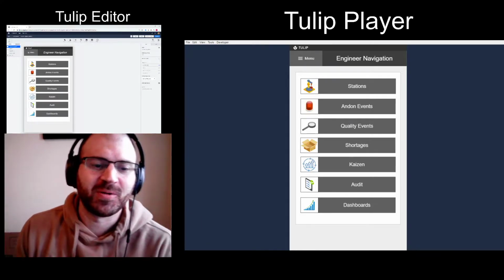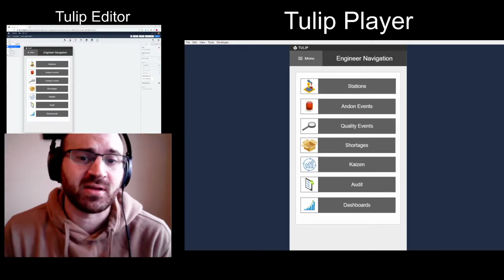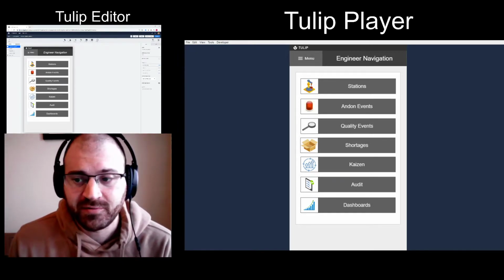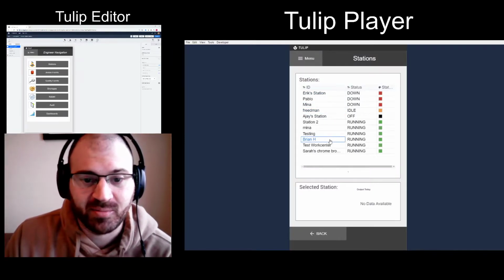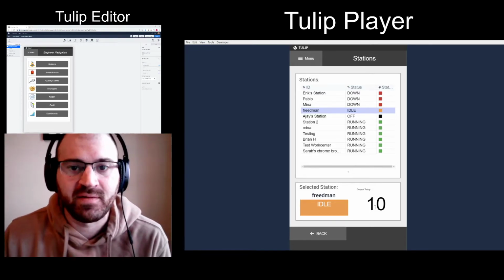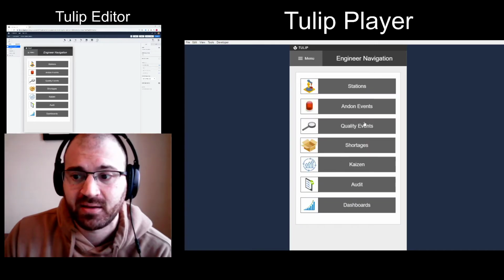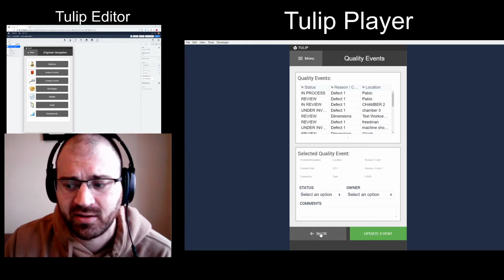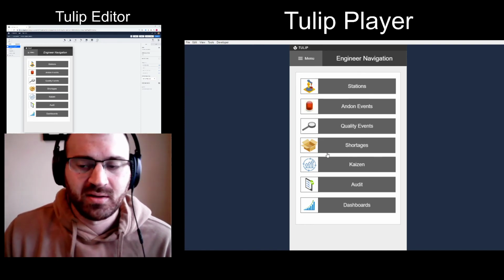Process Engineer (Mobile) | Operations App Library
The Process Engineer (Mobile) app displays a simple and effective navigation screen that lets engineers view and interact with the data being created by their cells. Quickly access views to see station status, Andon events, Quality events, dashboards, and more.
( Manufacturing mobile apps, Manufacturing apps for mobile devices, Manufacturing Apps for Your Phone )

Visit our library to learn more about the Process Engineer (Mobile) app